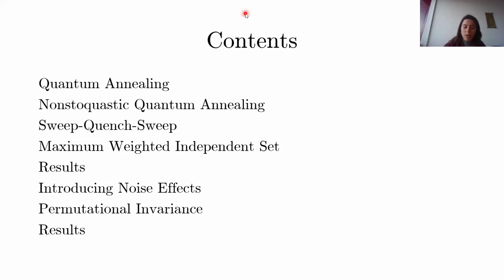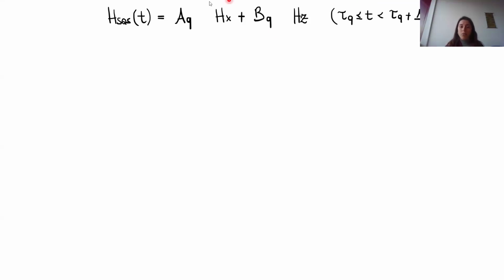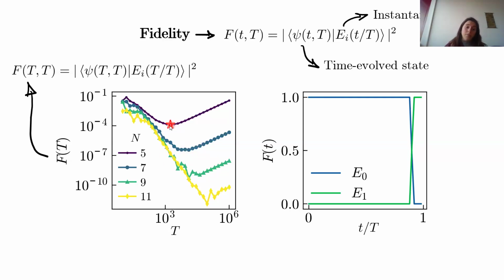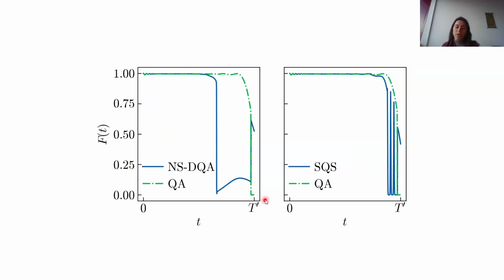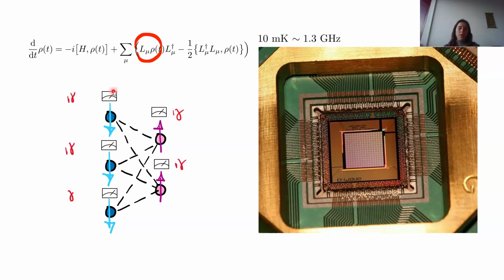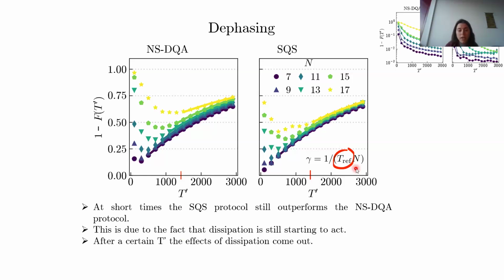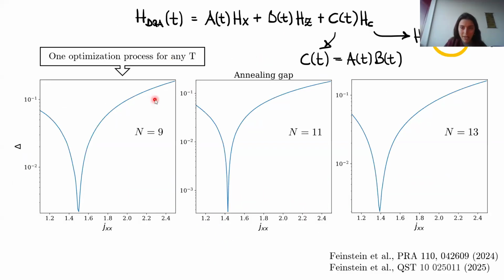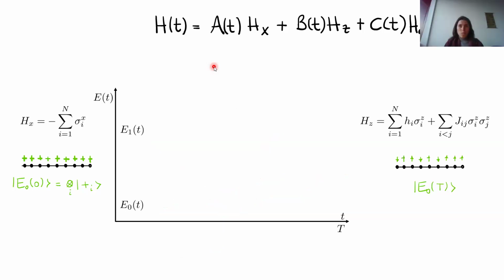INQA Seminar: Giulia Salatino, University of Naples - April 8 2025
Title: Noise Effects on Diabatic Quantum Annealing Protocols

Abstract: Diabatic quantum annealing aims to mitigate the challenges posed by small energy gaps and decoherence in quantum optimization by exploiting nonadiabatic transitions. In this paper, we compare the performance of two diabatic protocols in a realistic, dissipative setting using the maximum weighted independent set problem as a test case, showing that the potential advantages of diabatic protocols are strongly reduced in the presence of dissipation. Our results highlight the importance of evaluating quantum annealing strategies under practical conditions.